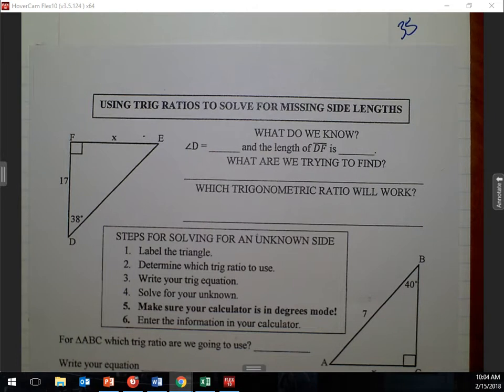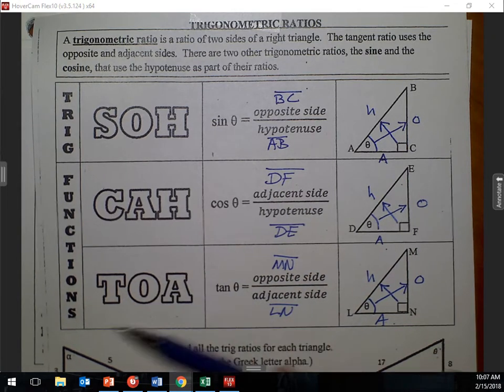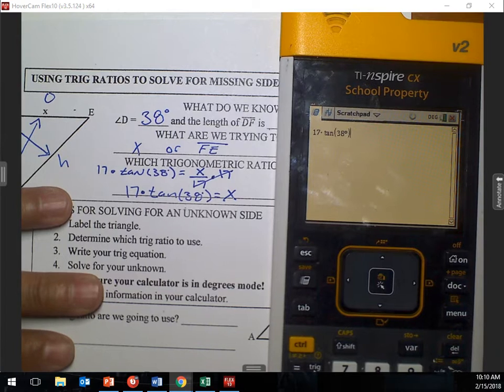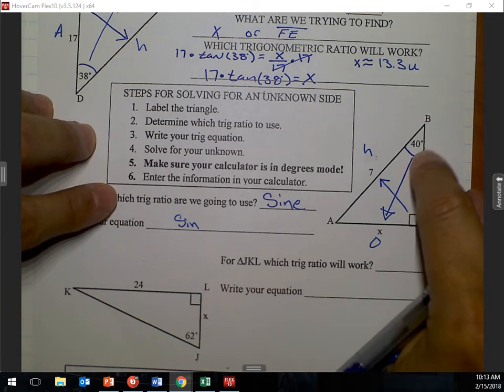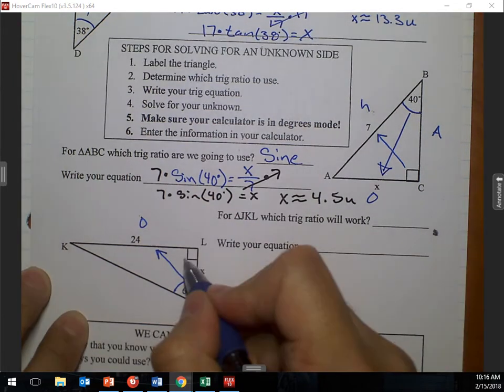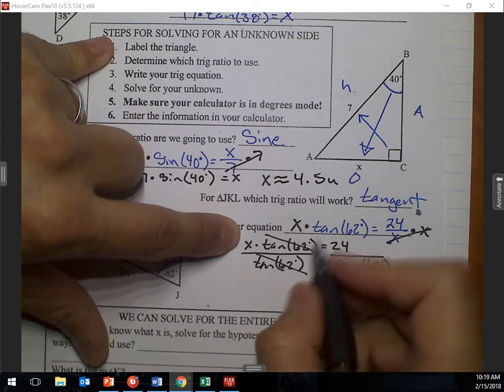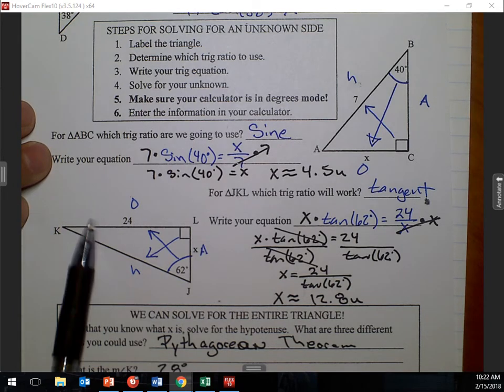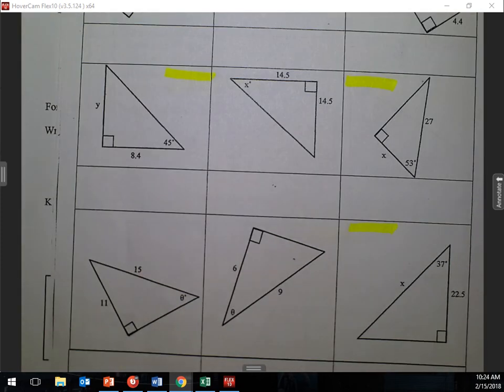Unit 6 Geometry Trig Solve for missing sides